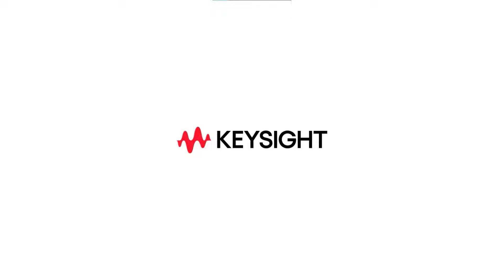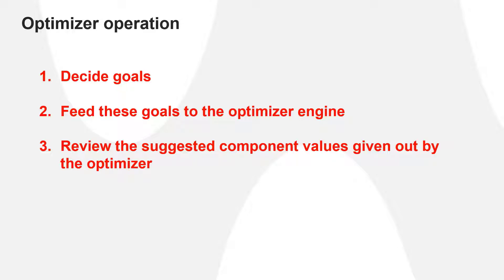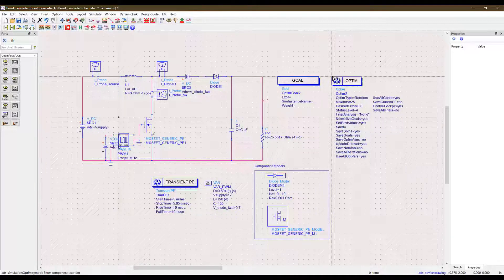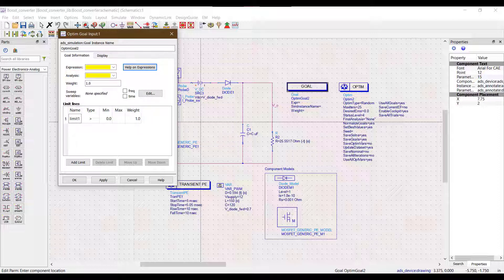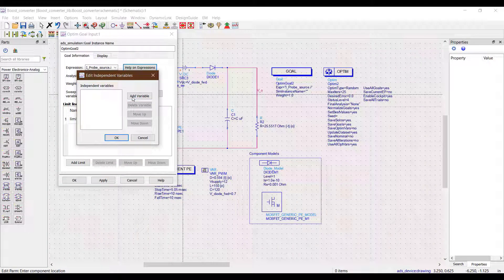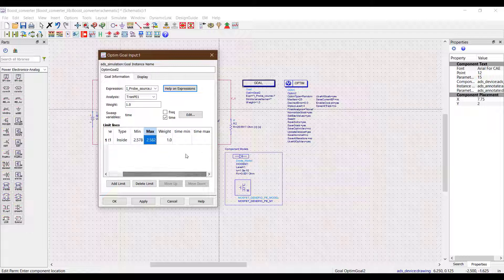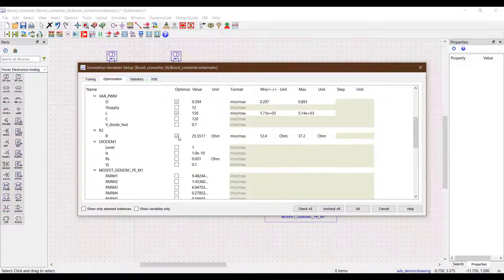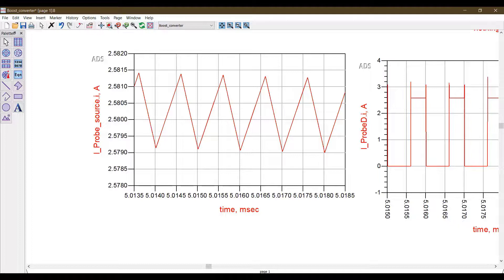Optimize Your Switched-Mode Power Supply Design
Designing a switched-mode power supply (SMPS) is not an easy task. There are numerous figures of merit when it comes to how well an SMPS will perform. Efficiency is typically regarded as the most important figure of merit when designing an SMPS; however, other characteristics such as ripple/noise, inductor current, max overshoot, etc. are important factors in the overall design. Using simple SPICE simulators could make optimizing these design factors strenuous and repetitive. To overcome this challenge, Keysight's PathWave Advanced Design System (ADS) offers an optimizer function enabling designers to set a design goal and simulate multiple designs in a single iteration which provides the results in a single simulation run. This video demonstrates how to utilize the optimizer function in ADS to meet your SMPS design goals.